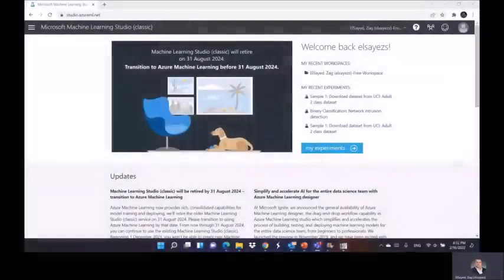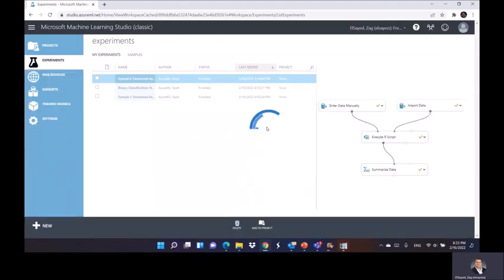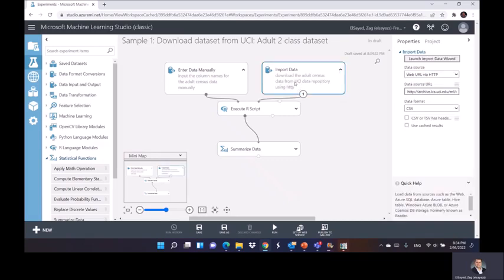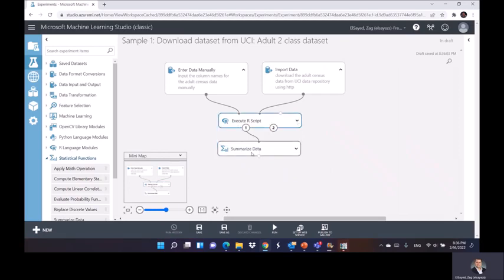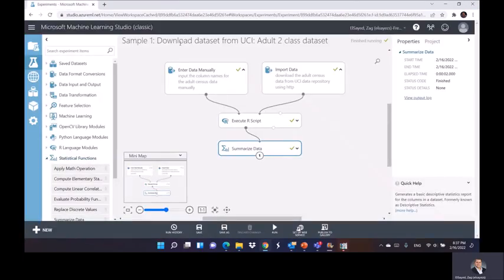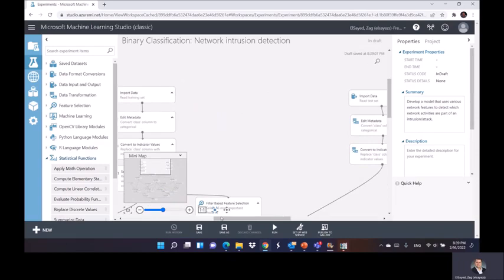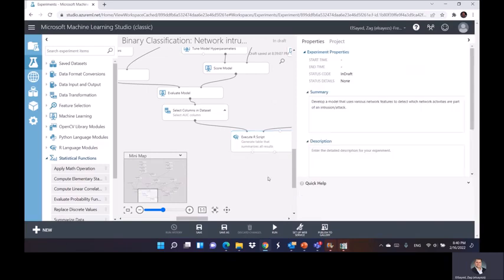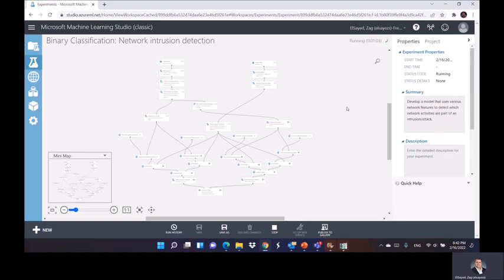Azure ML Studio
Tutorial Introduction Azure Machine Learning Studio